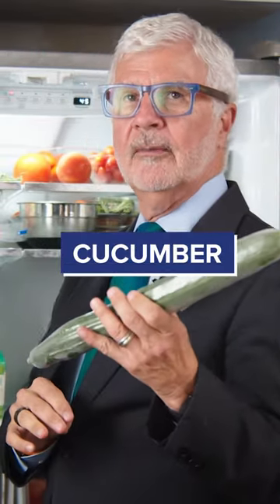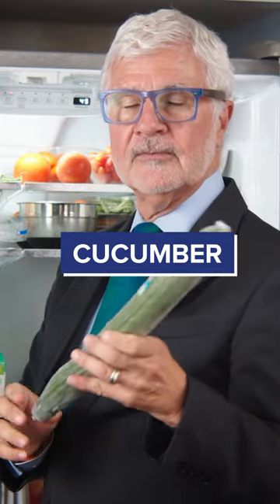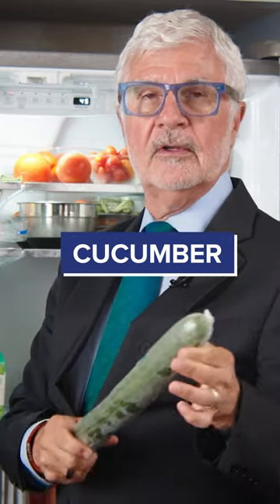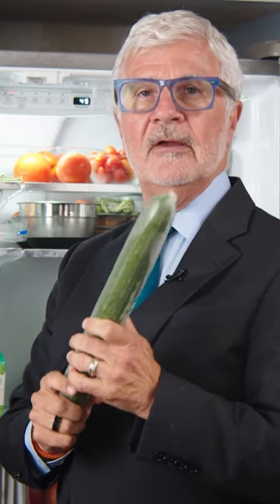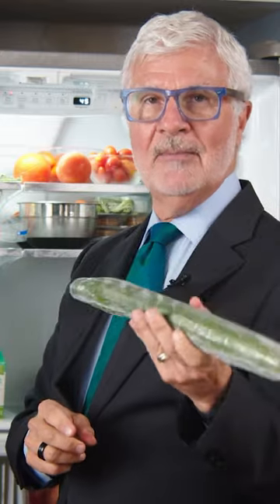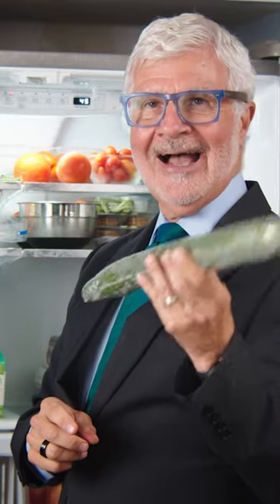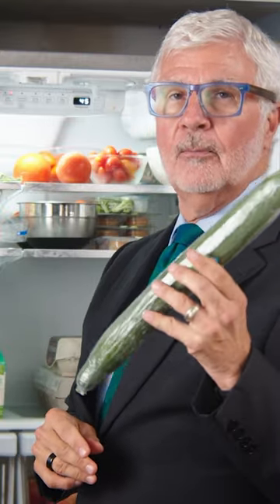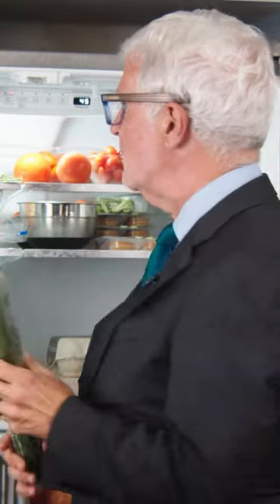Why You Should Peel and Deseed Cucumbers Before Eating: Tips for Healthy Snacking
We'll be talking about cucumbers and why it's important to peel and deseed them before eating. While cucumbers are a healthy and refreshing snack, they can also be difficult to digest if not prepared properly.